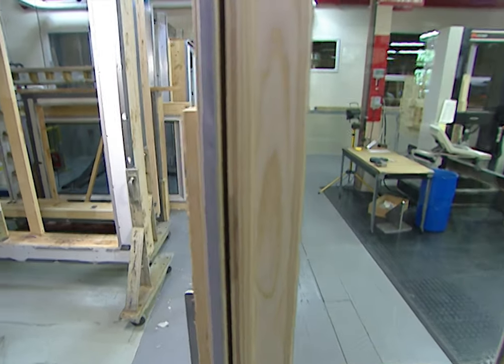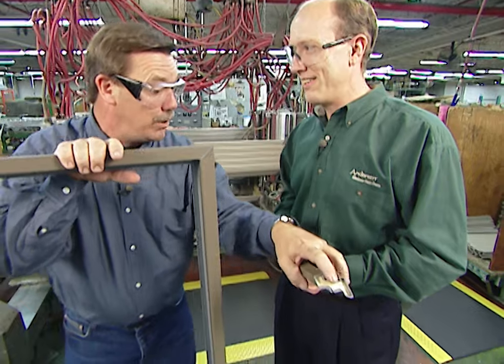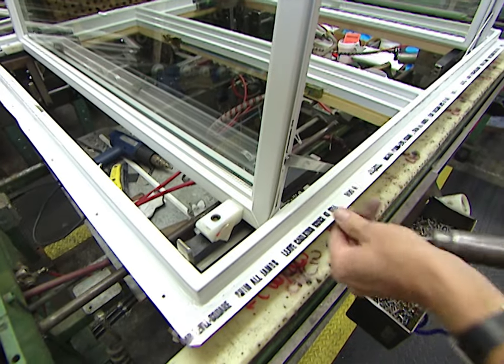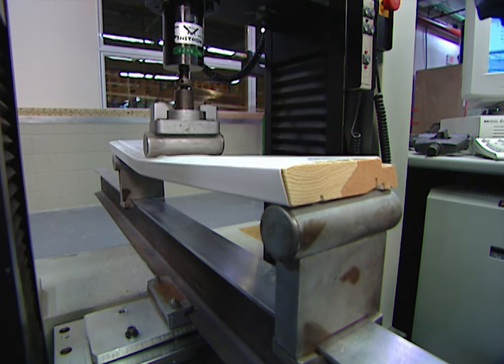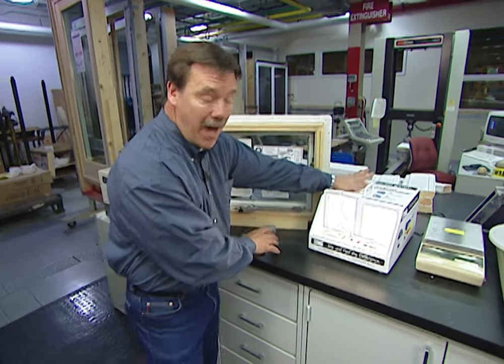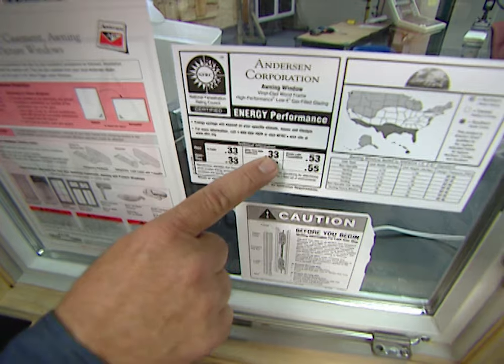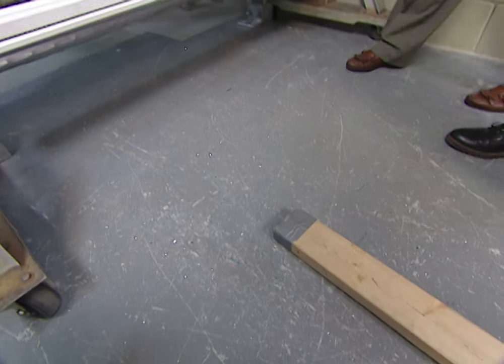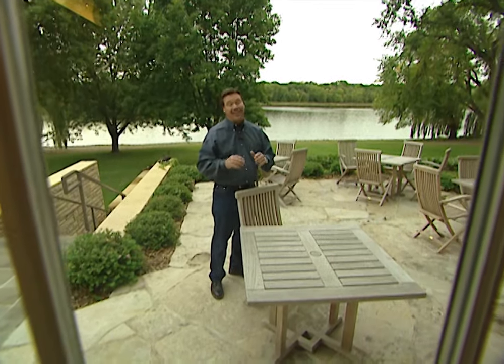Tour a Window Factory - Did You Know?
Andersen® brand is one the most recognized brand in the business/home window market.  For the past century, the company has provided America with innovative design features, energy efficiency, and quality.  Anderson manufacturers everything from encasement windows to patio doors.

 The privately owned company was founded in 1903 by Danish immigrant Hans Andersen and his two sons in Hudson, Wisconsin, where logs arrived via the St. Croix River.  Today, the 97-year-old manufacturer is an international corporation employing over 6,000 people with headquarters in Bayport, Minnesota, a 2.8 million-square-foot facility that covers 65 acres.